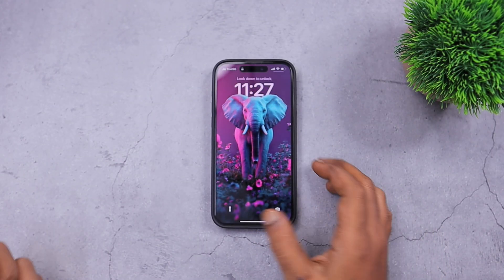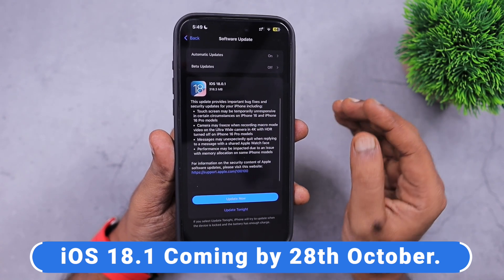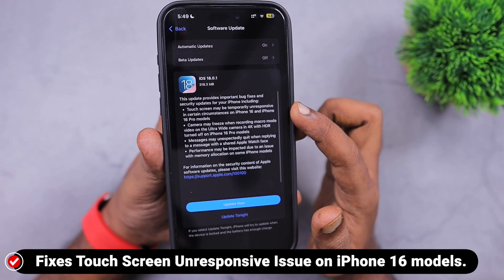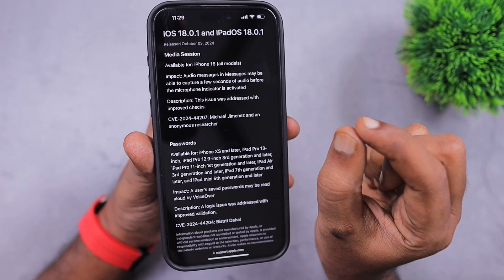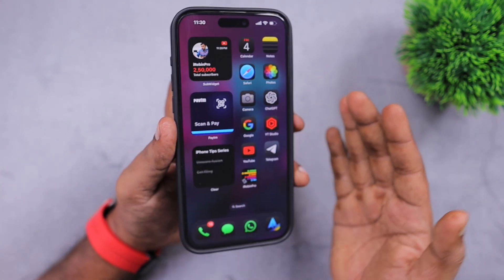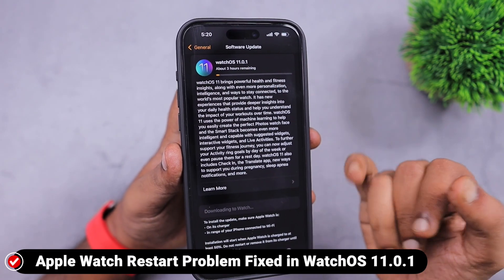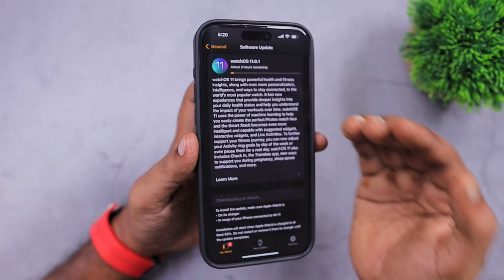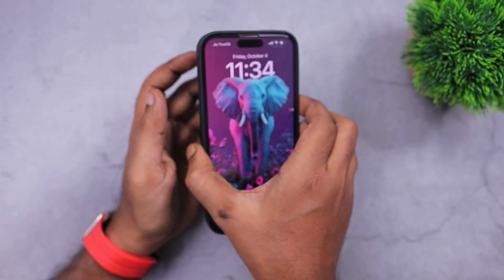iOS 18.0.1 & WatchOS 11.0.1 🔥 When is iOS 18.1 Release? [4 Minutes]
Apple released iOS 18.0.1 and WatchOS 11.0.1 with Bug Fixes and Security Fixes. Touch Screen Unresponsive Issues Fixed on both iPhone and Apple Watch. iOS 18.1 Release date shared in this episode.